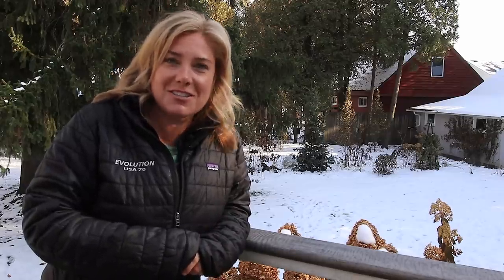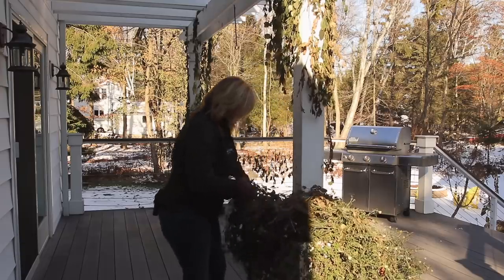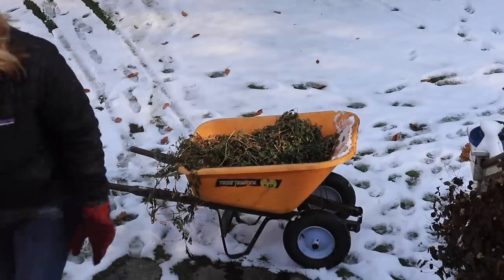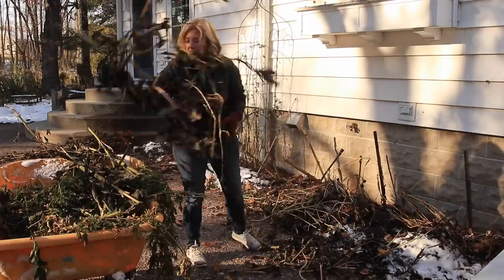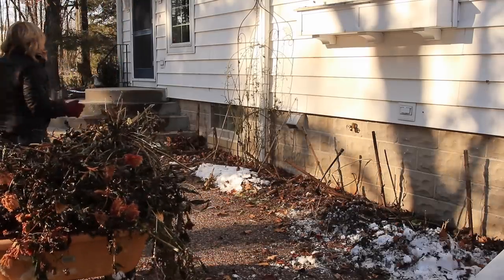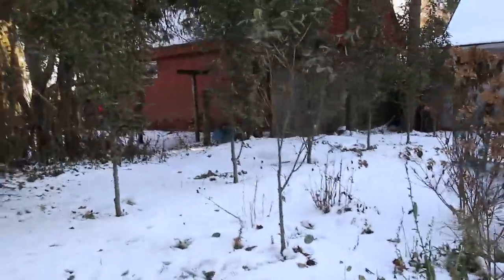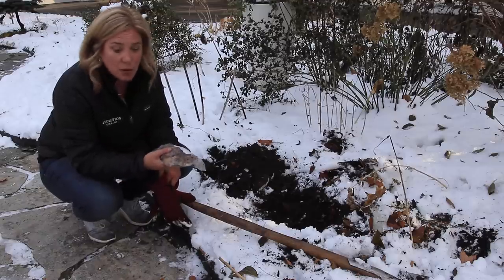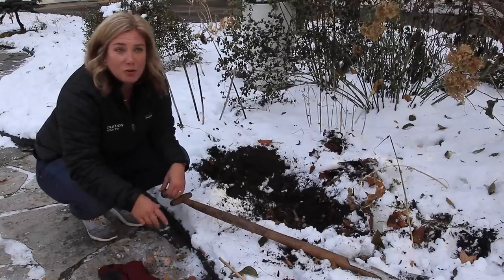Mother Nature is in charge | You won't believe what the deer did now | The Impatient Gardener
When mother nature throws you for a loop, sometimes you need to turn your garden to-do list into a What Must Get Done list.

Deer: They might be beautiful to look at but they can be terrible in the garden. Obviously a physical barrier is best, but that's expensive, complicated and often not possible. I use a combination of cages  and deer repellent (which only works if you remember to apply it).

This is my favorite deer repellent, and it wins because it's effective and smells pleasant
This one also works great (and works for rabbits too)